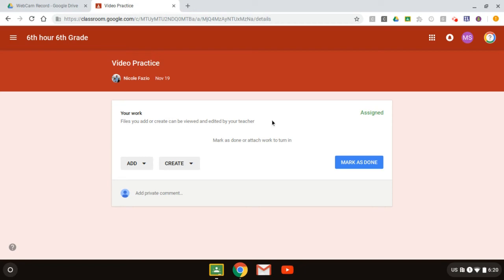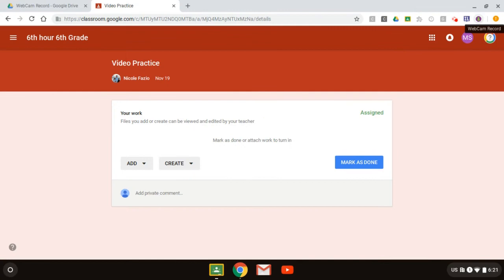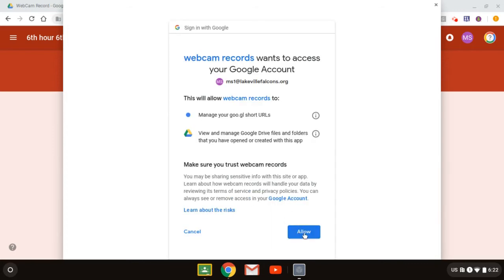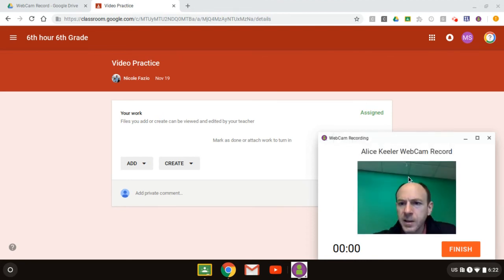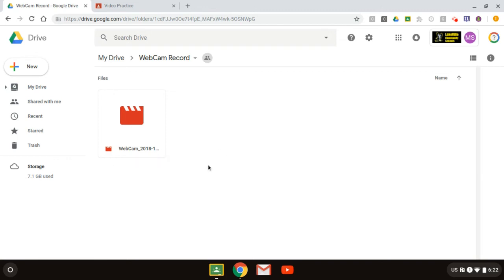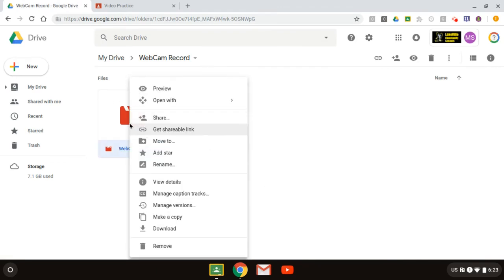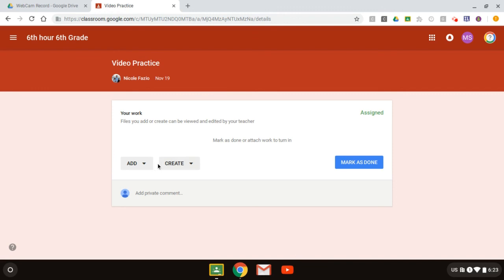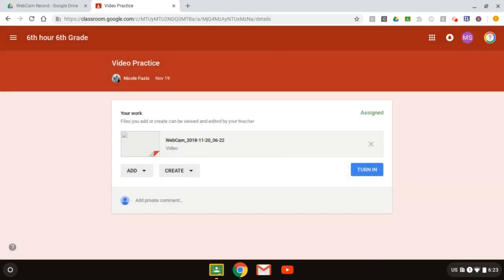Recording and Sharing with Alice Keeler's Webcam Record Chrome Extension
This is a video I made for teachers and students in my district. It shows how to use a very simple Chrome extension to record a short video and share the link.

Note that the extension is supposed to automatically copy the URL to the video, but we found that it didn't have proper sharing permissions. The way I show here is a very quick, easy way to get the link and paste it where you need it.